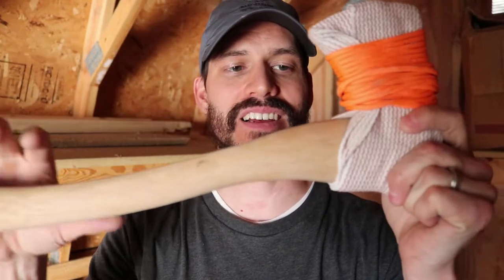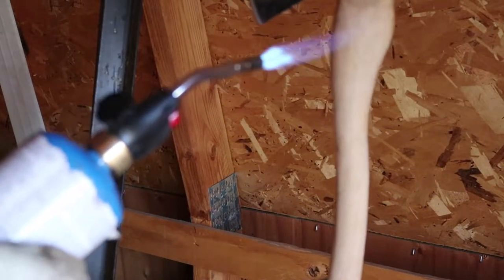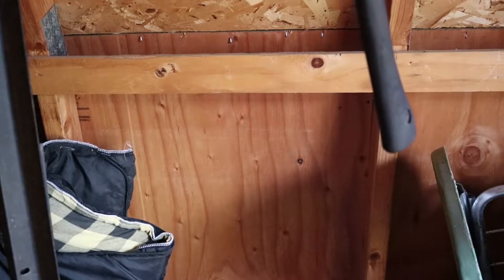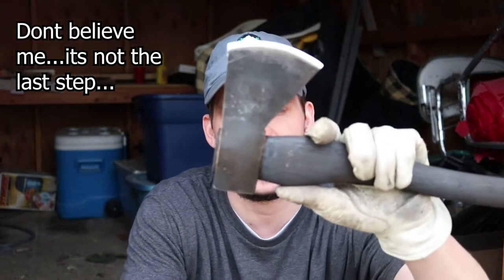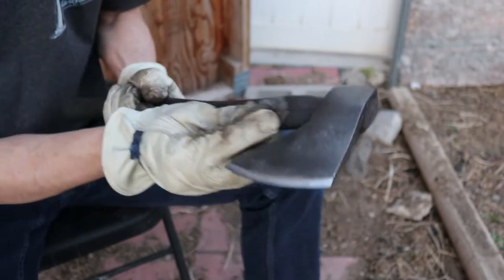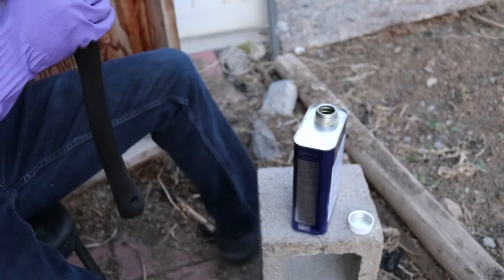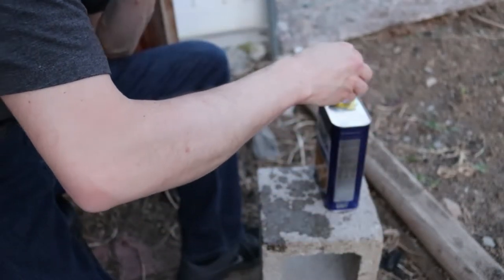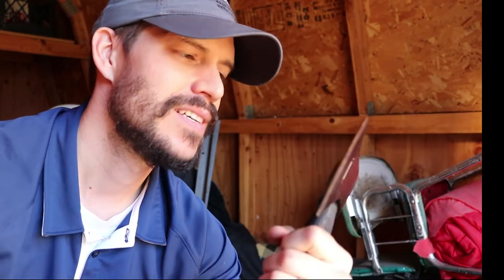How To Use FIRE To Harden and Protect Your WOODEN Tool Handles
In the process of starting a business. If you'd like to support me, check this out: This is a fly box with 56 flies specifically for the spring and into the summer for the Provo River in Utah. These are the flies that I use. (My PB was 36 fish in 5 hours of fishing!)

This process (as near as I can tell originated in Japan, and is called "shou sugi ban" the idea is to both beautify and protect wooden handles. I understand that this way of fire hardening, or wood charing isn't for everyone, but for me, I happen to really like the way it looks, and feels. I very much do not like varnished or polished wooden handles.

This is an age old blacksmithing technique that creates a very durable and protected handle for all your wooden tools, not to mention it just looks so good!

SubscribeStar!! (this one is awesome! helps me out a lot!)

Music is from Epidemic Sounds! Seriously check these nerds out!